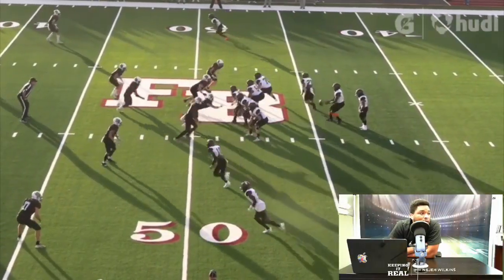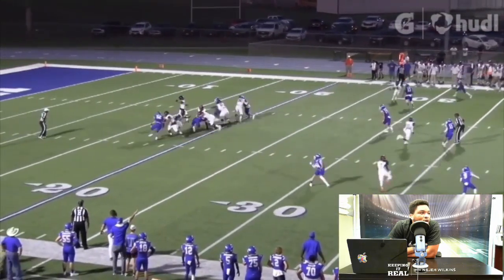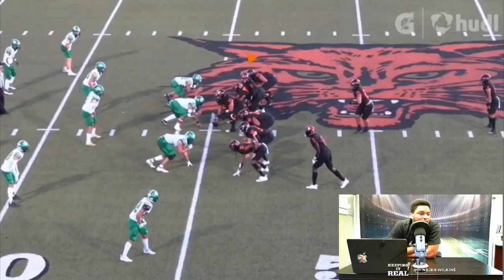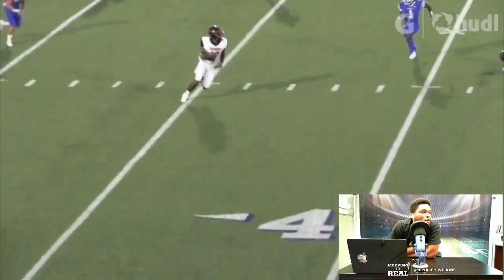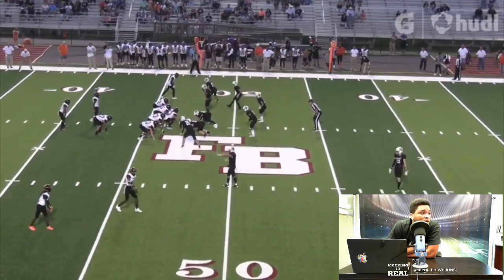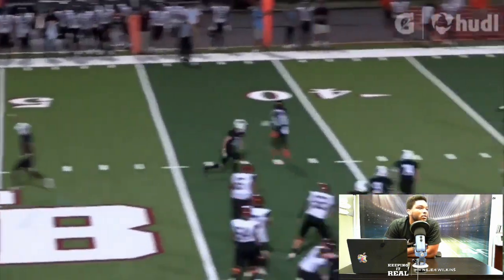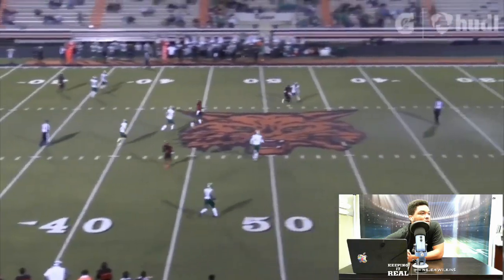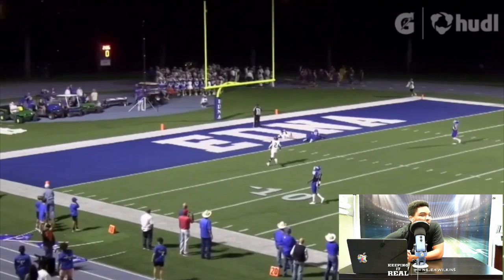Refugio (Texas) QB Kelan Brown Tale of the Tape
Najeh analyzes star quarterback Kelan Brown Hudl tape and what stood about the rising junior hudl film. Brown was recently named Prepstar Magazine All-American.